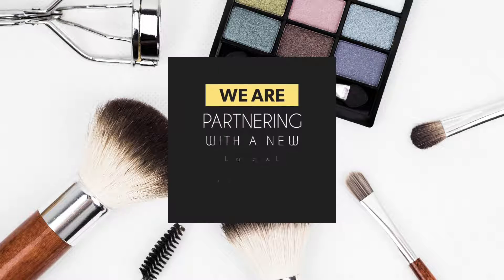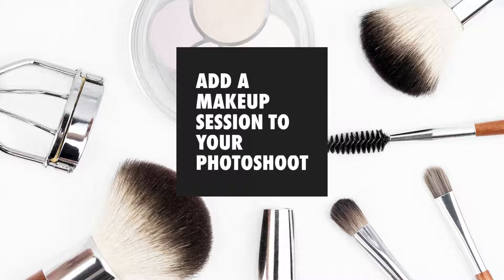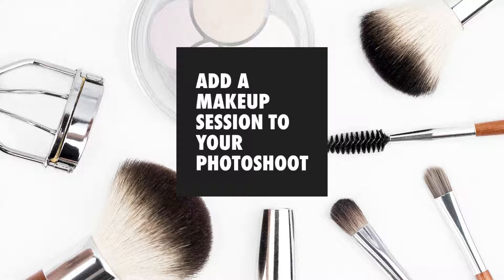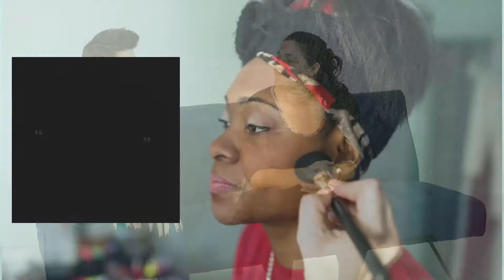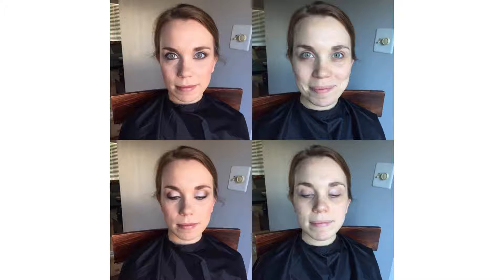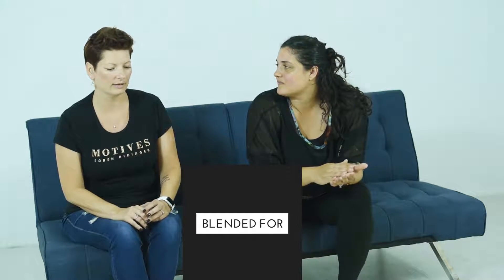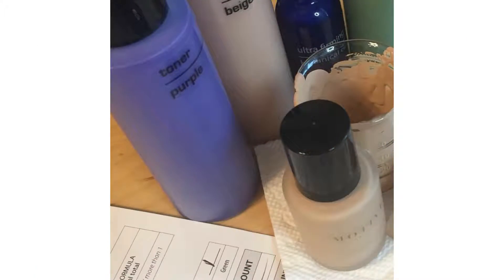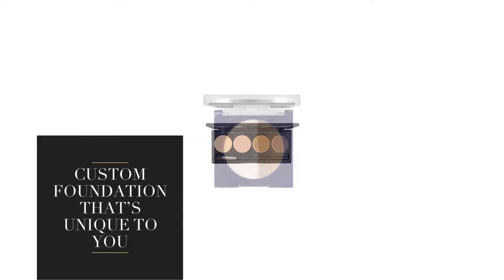Interview with a Professional Makeup Artist